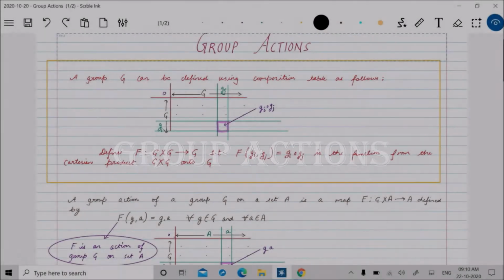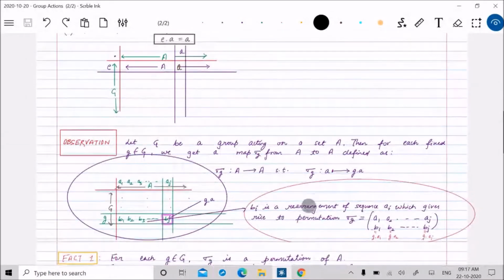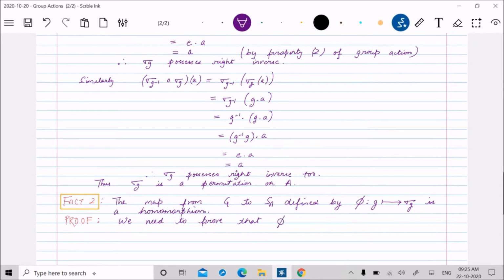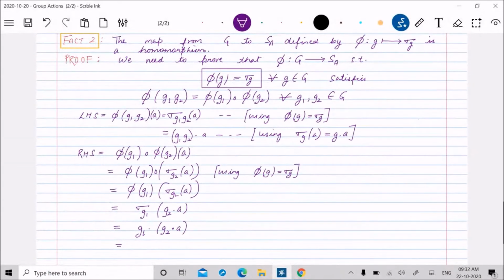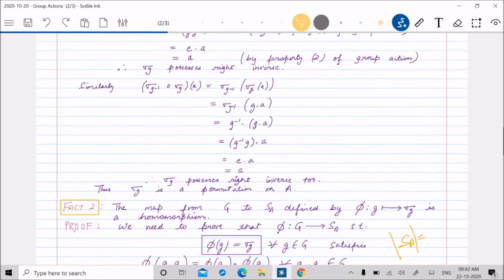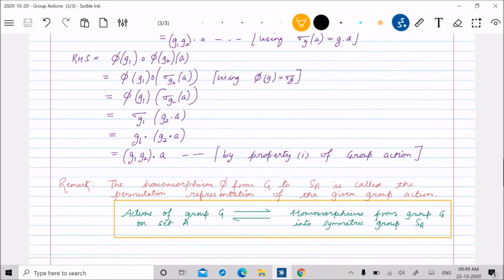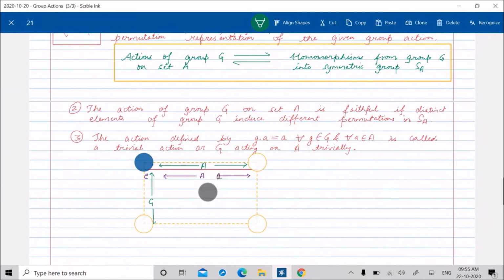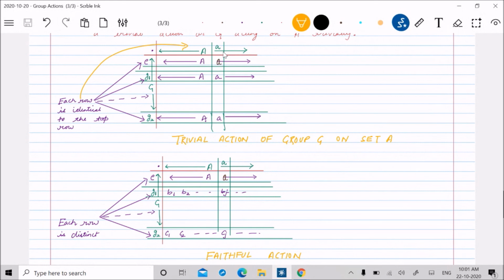What is Group Action? Group theory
This video helps in understanding the concept of group actions in detailed manner. The lecture ends with the discussion on trivial action and faithful action.